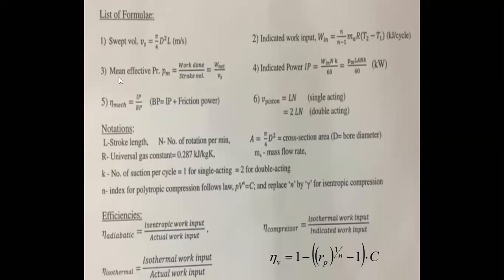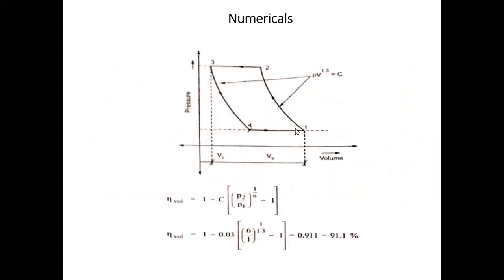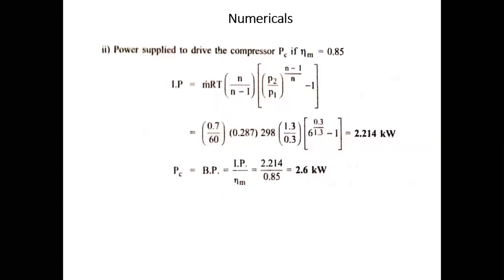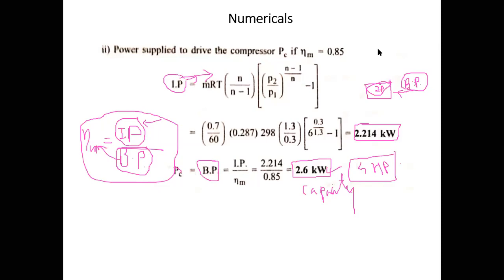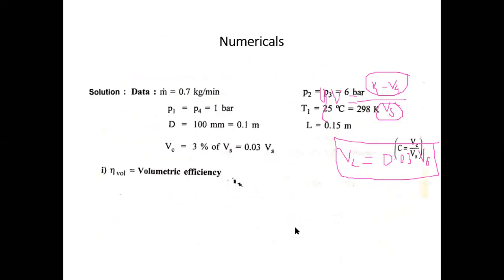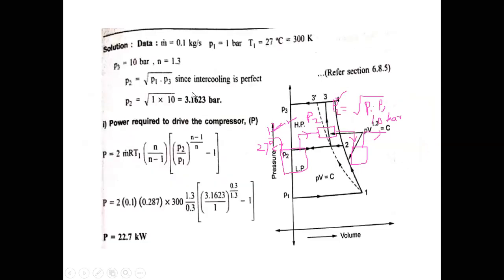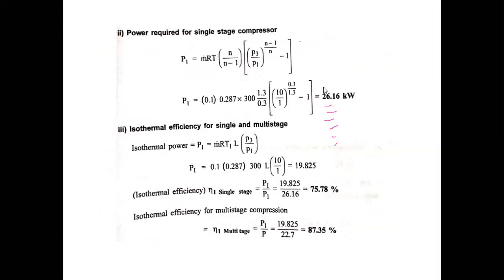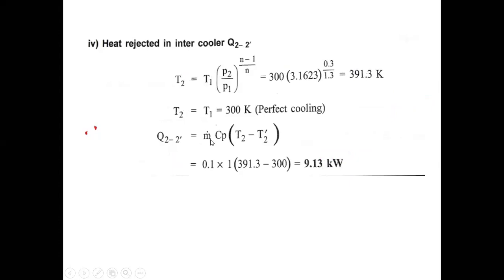Numerical on Reciprocating Compressor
Numerical on Single stage and Multistage Compressor